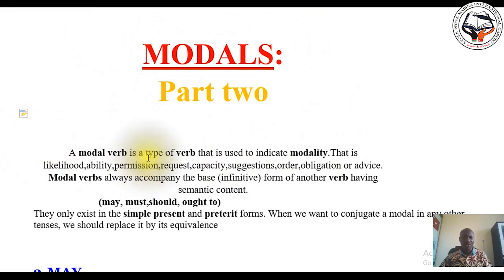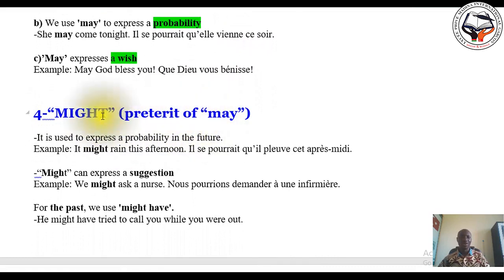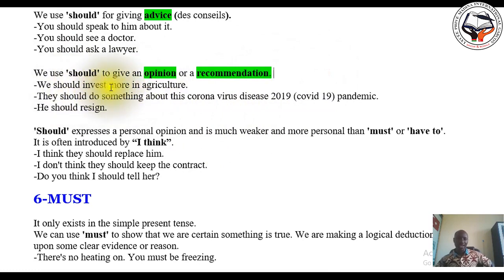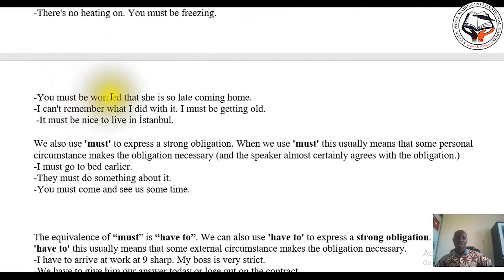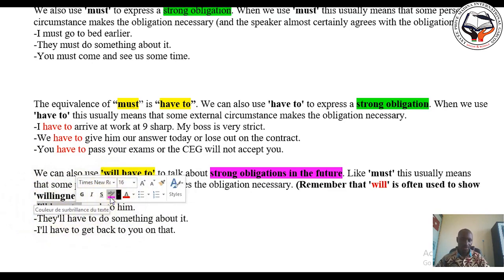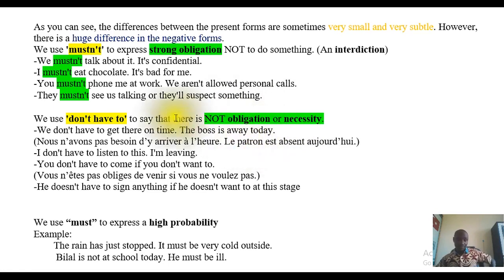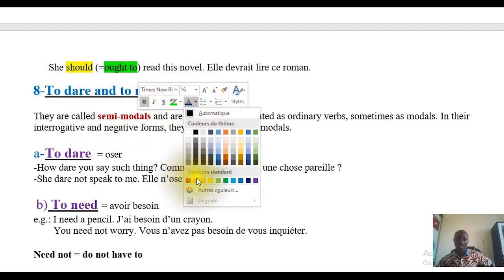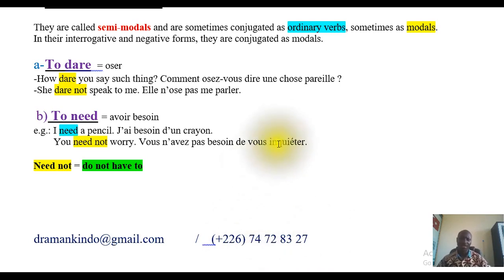Modals May,Might,Should,Must and Ought to / Cour Anglais Classe Tle D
M.KINDO